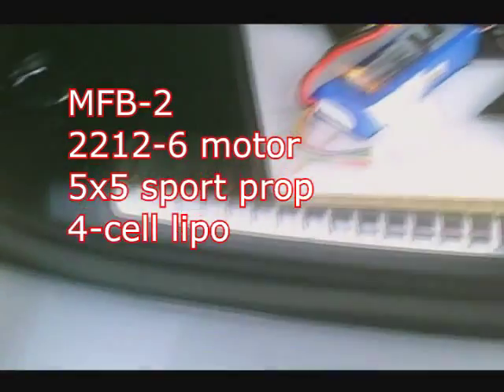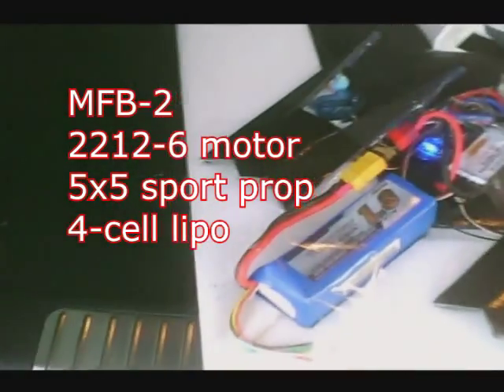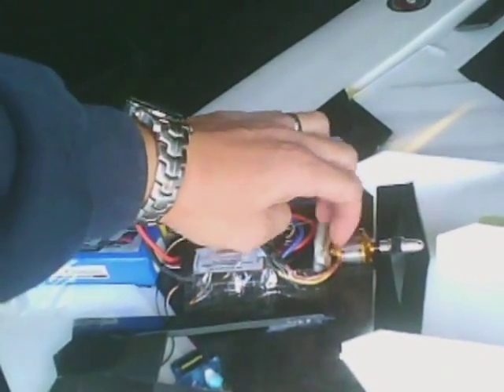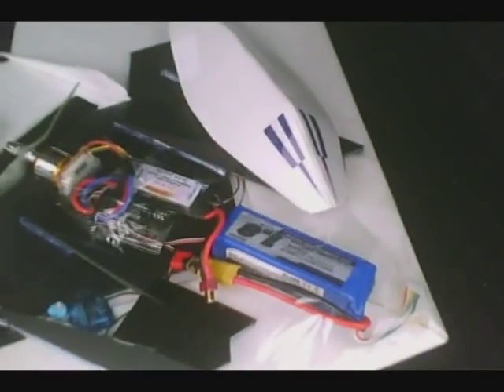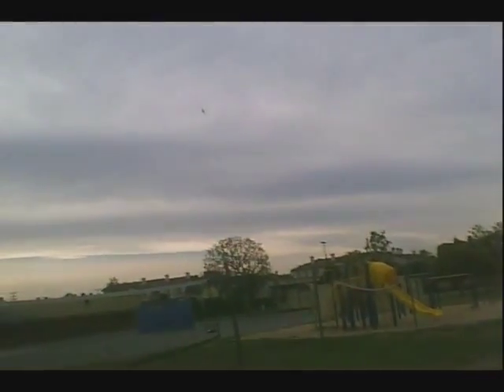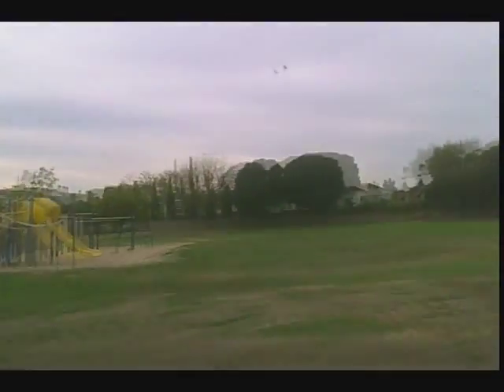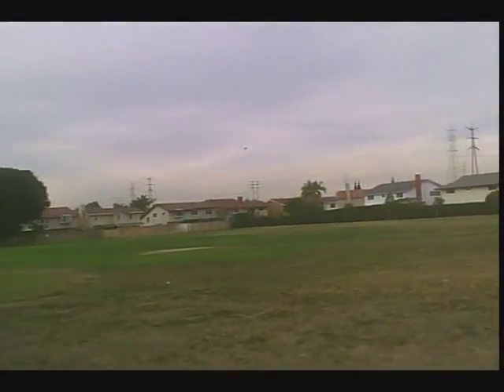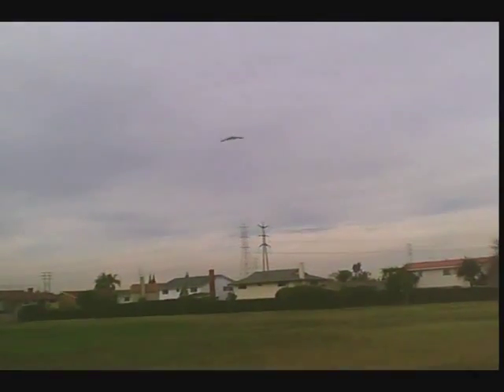MFB-2 on 4s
click on the link above to download free plans to the MFB-2

testing different props on a 4-cell lipo battery. special thanks to my son who helped me edit this video